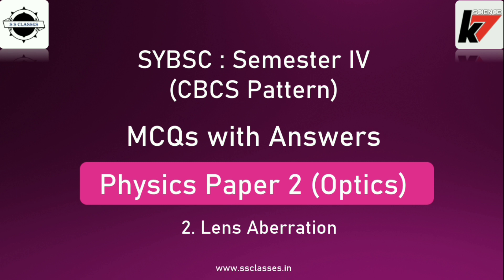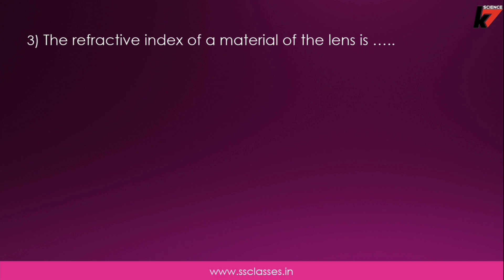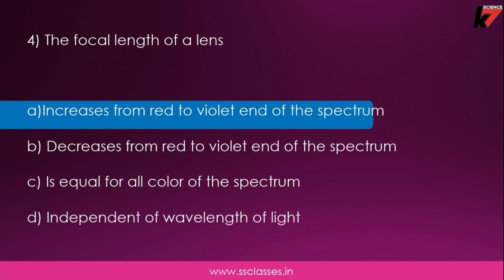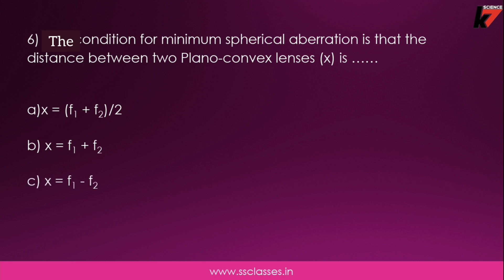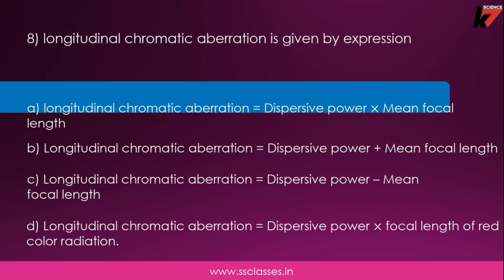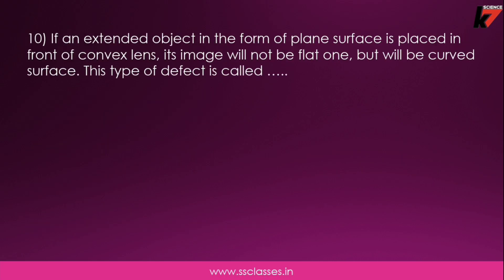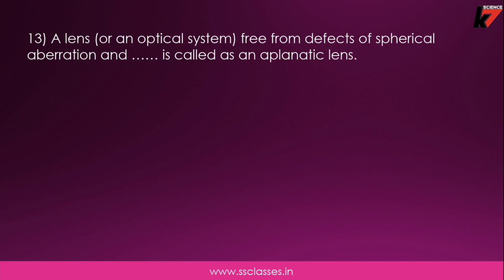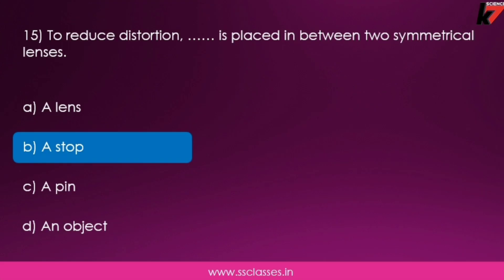BSc 2nd Year SYBSC Physics MCQs with Answers PDF | Physics Paper 2 (Optics) Lens Aberrations | SPPU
In this video, we discussed the BSc 2nd year or SYBSC Physics Paper 2 (Optics) MCQs with Answers explanation. You will understand the 15 MCQs based on the chapter Lens Aberration. We created this video as per the Pune University syllabus.

'StudyWall by Pandit Sir' is an educational YouTube channel that is a part of S S CLASSES Foundation. I am Satish Pandit Founder of S S CLASSES. From class 10 up to Bachelor of Science (B.Sc), our channel helps you. Science, Mathematics, Physics, Chemistry, and educational updates are our video topics.